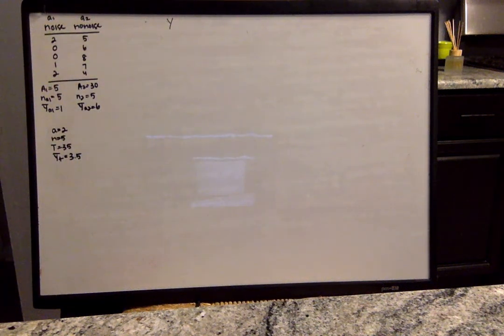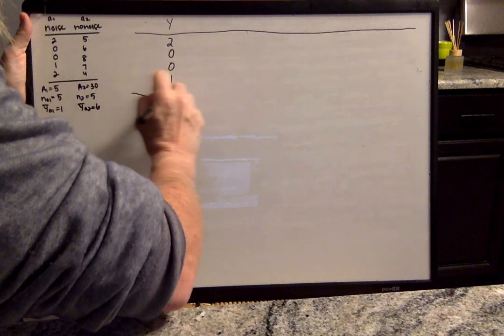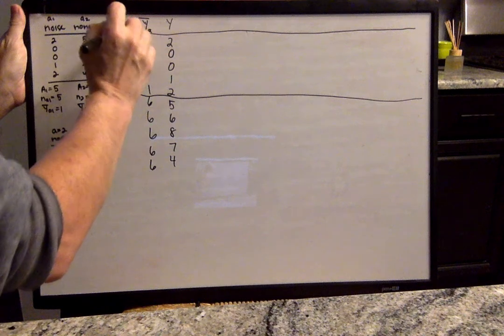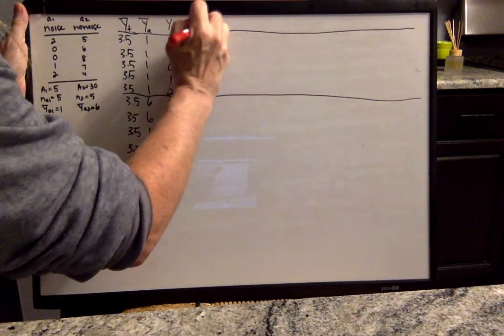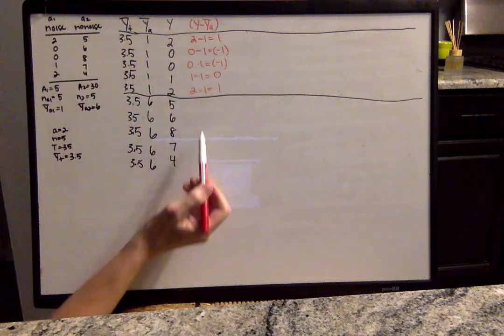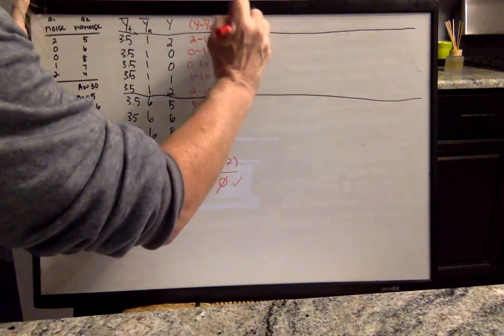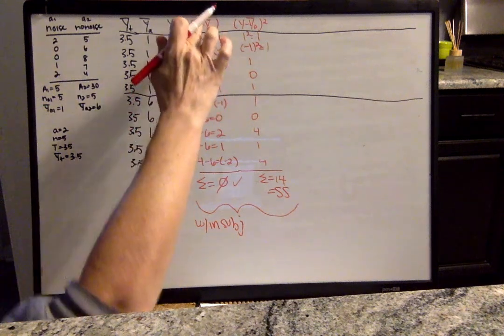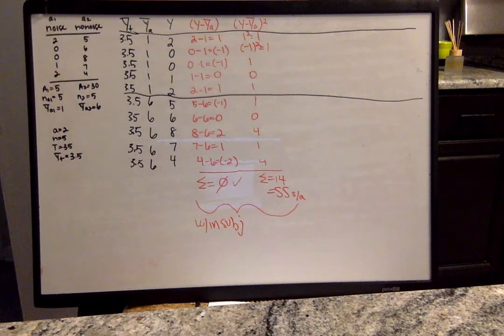3 SS the long Way Part 1